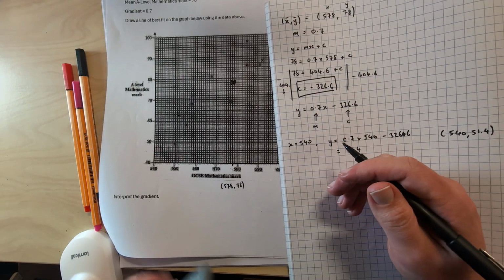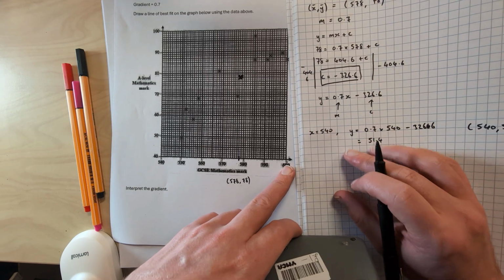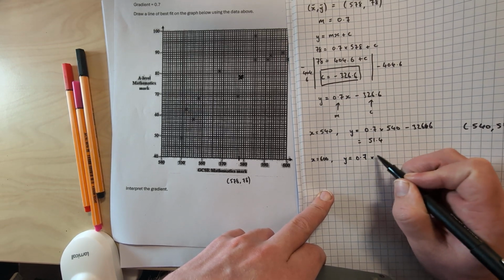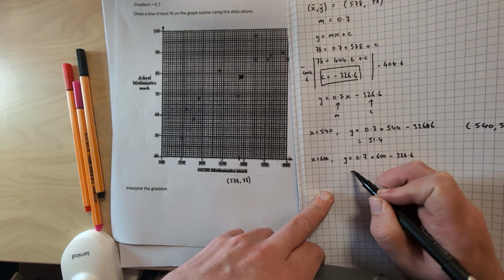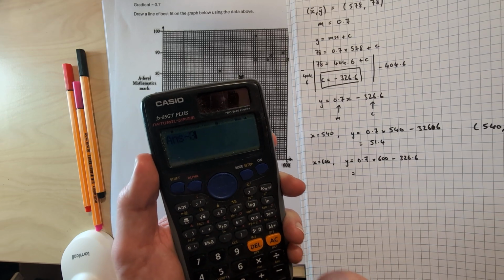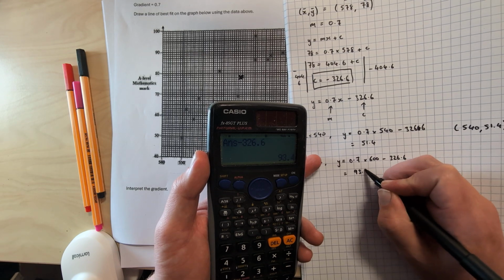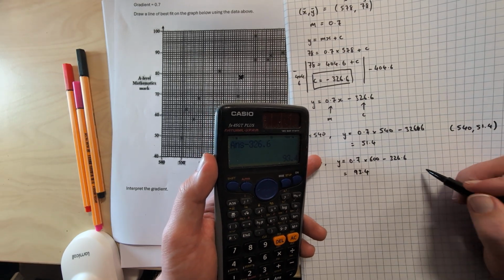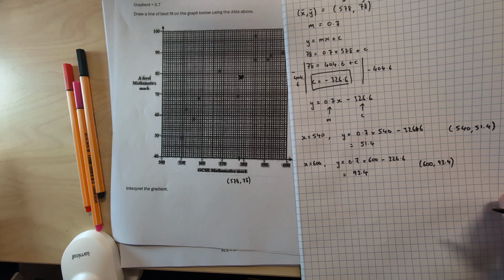Stats: Equation of a Line of Best Fit Questions